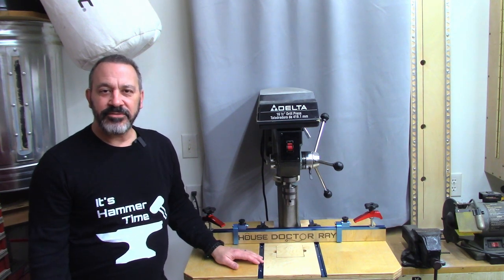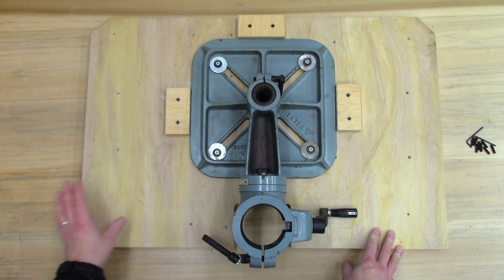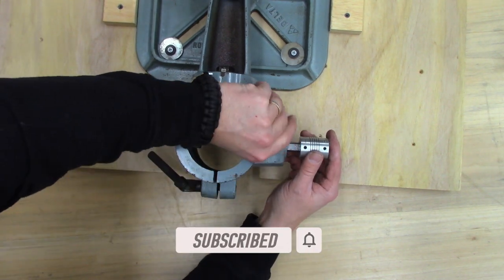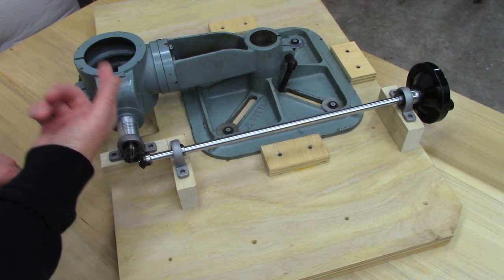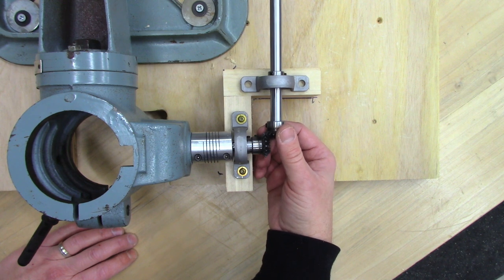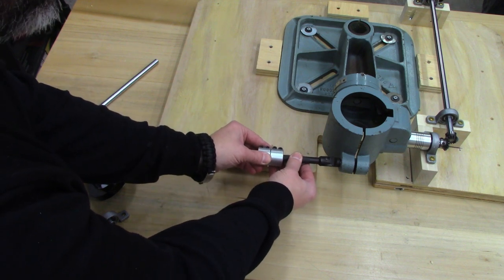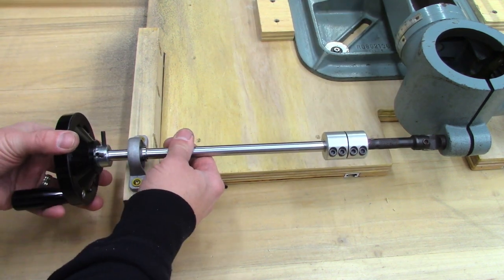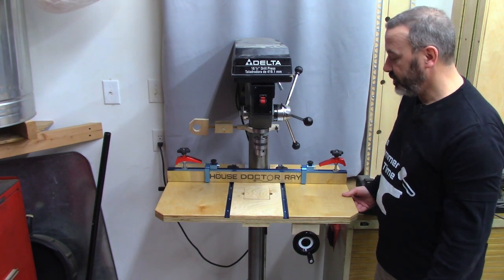Hand wheel cranks for drill press table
Creative drill press table modification upgrade project idea for beginning woodworkers.  A drill press table with hand wheel adjustment knobs in the front and on the side instead of in the back under the table..  This simple drill press table mod will improve your workshop by allowing you to more easily and safely use your drill press table for woodworking.

Blacksmith tee, women's
Blacksmith tee, men's
12 mm shaft coupler
12 - 14 mm shaft coupler
12 mm shaft
 file flat spots for the set screws
Handwheel Cranks
45 degree bevel gears 12mm
12mm pillow block bearings
16" drill press table
12" drill press table
drill press table kit
T track
flip stop
Hold down clamps
Centering bit set, Bosch
Drill Press Vise on Amazon
Cordless Rotary Tool
Rotary Tool Accessories
Graff diamond Cutting wheel